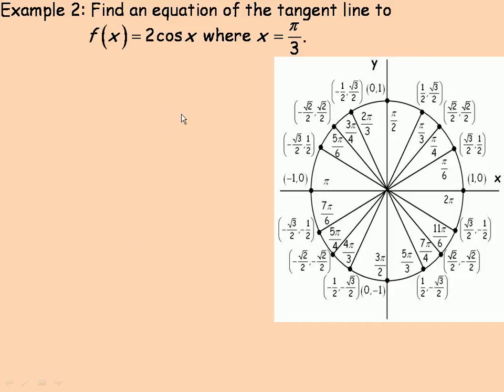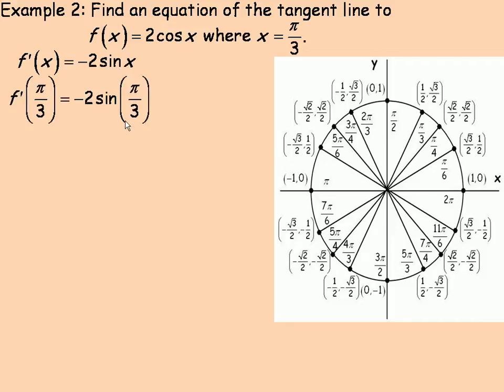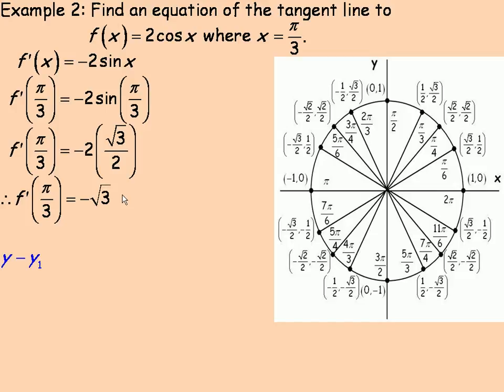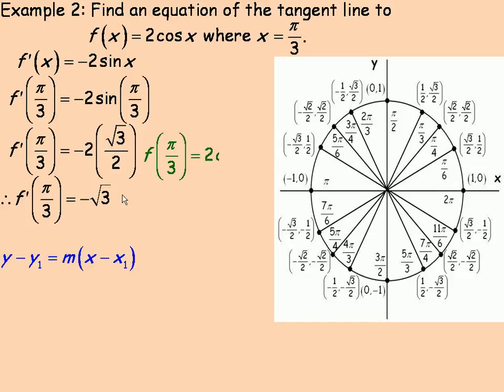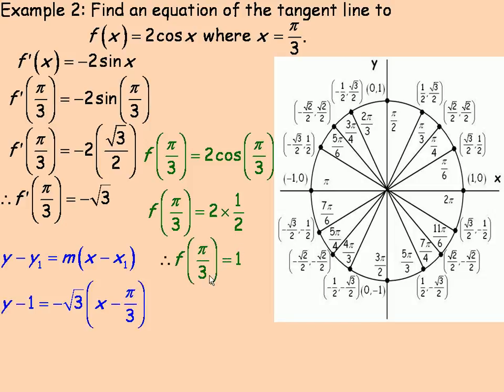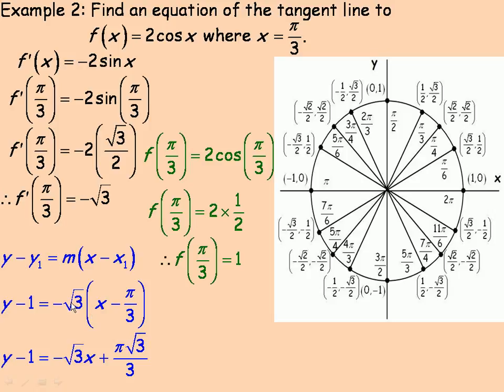Derivatives of the Sine and Cosine Functions Part 2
This lesson develops the derivatives of the sine and cosine functions and shows some examples of finding derivatives with simple sinusoidal functions.  This is the second part of a two part lesson.  This lesson was created for the Calculus and Vectors (MCV4U) course in the province of Ontario, Canada.